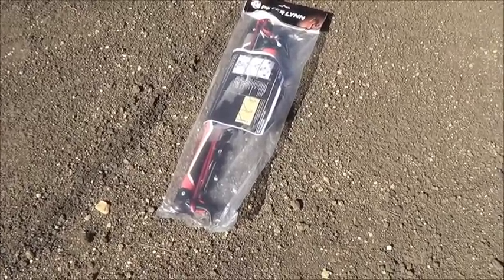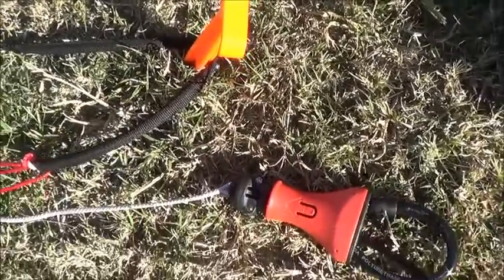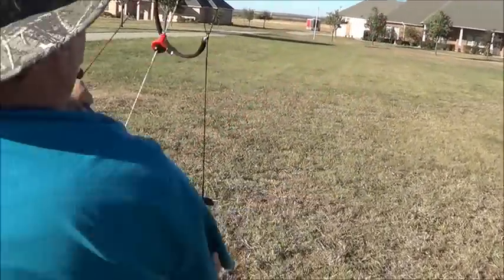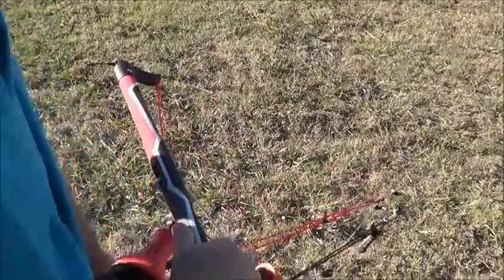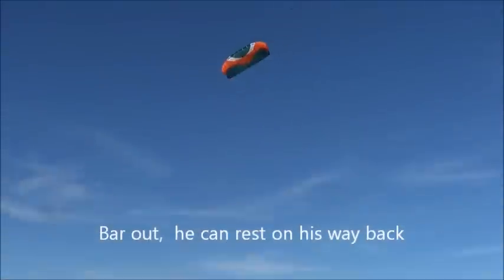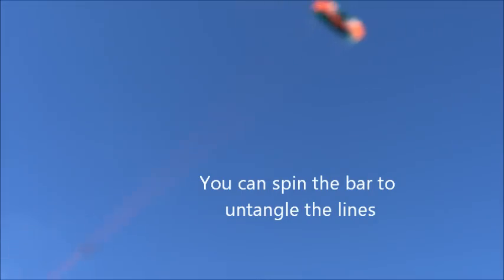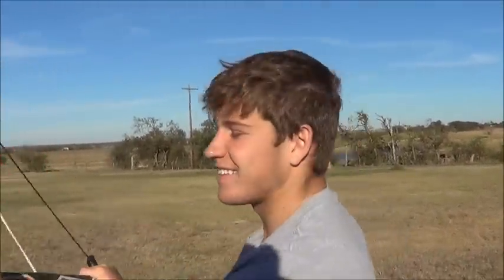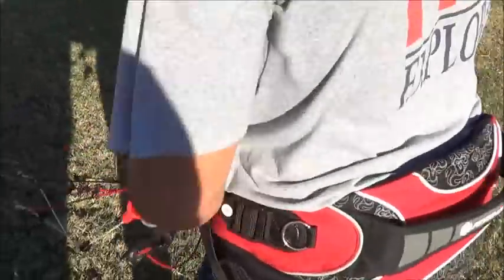Peter Lynn CrossOver Bar for fixed bridle kites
The new Peter Lynn Crossover bar for 4 line fixed bridle kites.

Makes it much easier to landboard or kite buggy as it takes all the pressure off of your arms when flying.